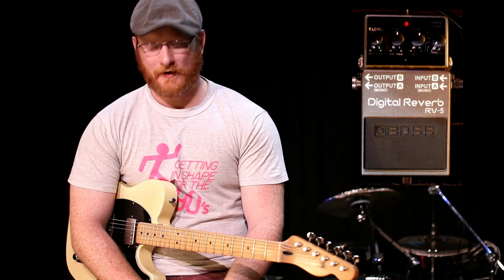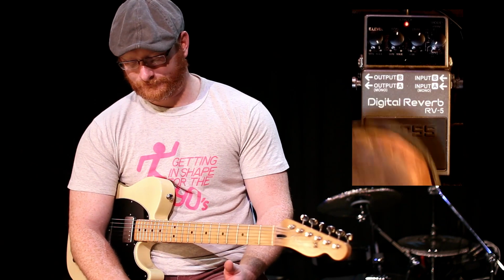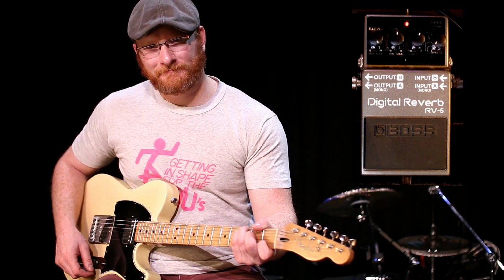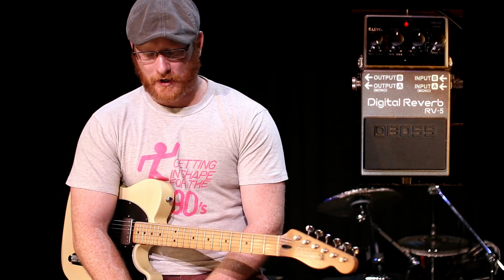Boss RV-5 Digital Reverb Pedal Demo - Part 2 (Modulate Setting)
Nick demos the RV-5 Reverb in the Modulate setting.